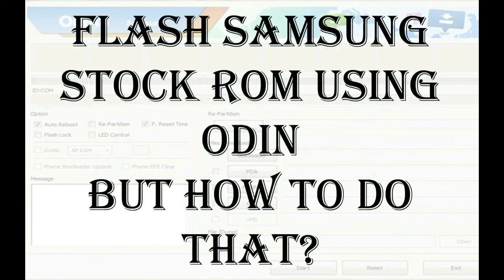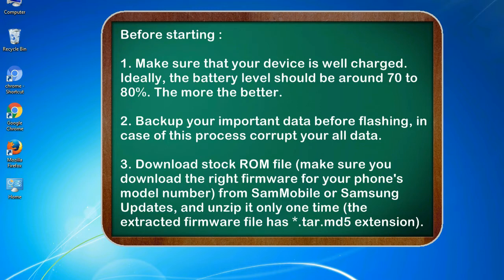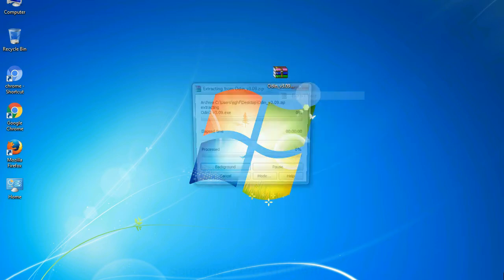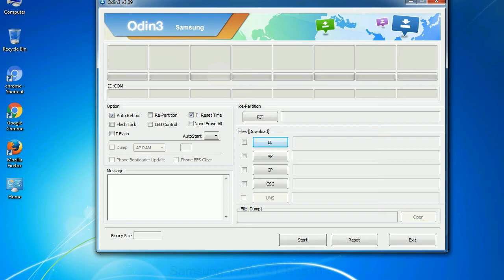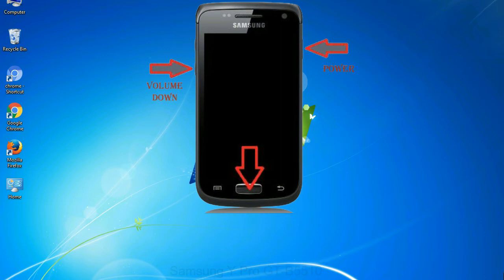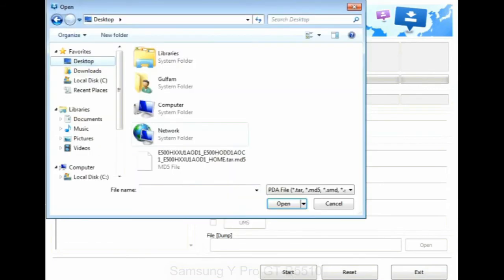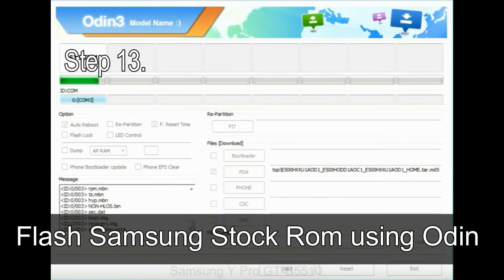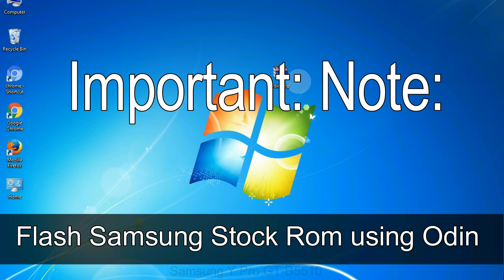How to Samsung Galaxy Y Pro GT B5510 Firmware Update (Fix ROM)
I talk to you How to Samsung Galaxy Y Pro GT B5510 firmware flash with Odin.

Here is a step by step guide on how to flash Samsung Galaxy Y Pro GT B5510 ROM:

Step 2. Download Stock ROM compatible with your Samsung Y Pro GT B5510 device or if you have already downloaded the firmware file then ignore downloading it again, and extract it on your PC.

Step 3. Power Off your Samsung Y Pro GT B5510 phone.

Step 8. Once you have connected the Samsung Galaxy Y Pro GT B5510 to the PC, Odin will automatically recognize the phone and see "Added" message at the lower left panel. or connect your phone to the PC via USB cable.

Now, your Samsung Galaxy Y Pro GT B5510 Firmware Update success.